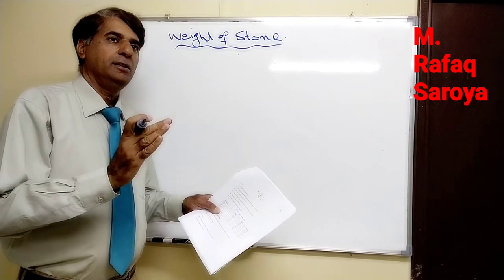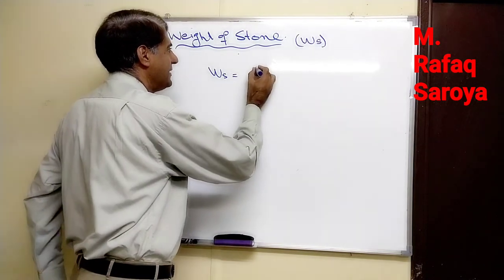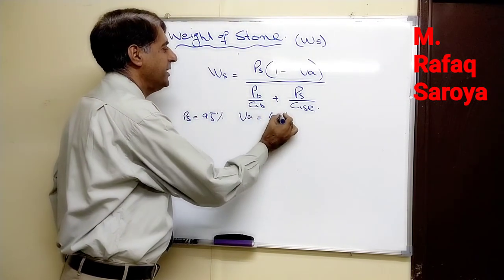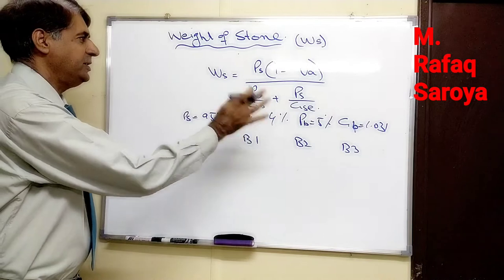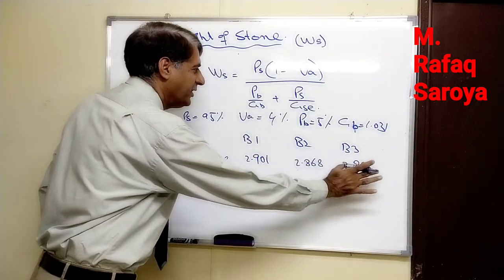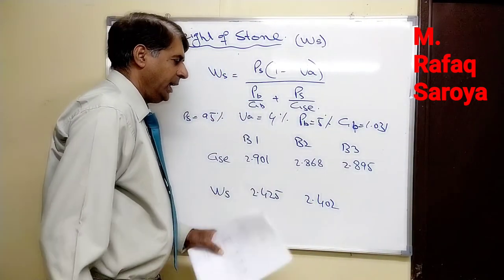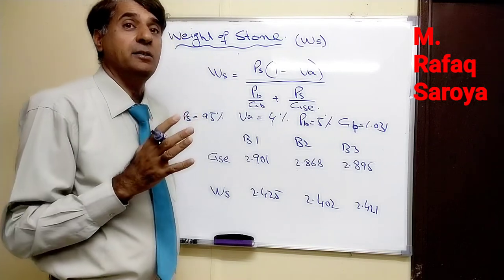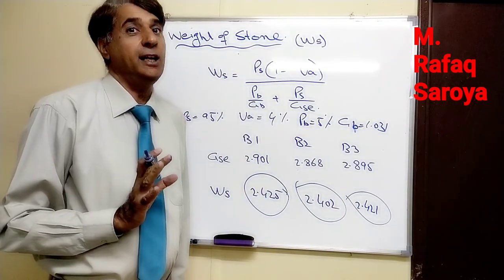Lecture 4 Binder Estimation "Determination of Weight of Stone Ws" Superpave Mix Design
In this video the weights of stone are determined as a part of binder estimation for Superpave Mix Design